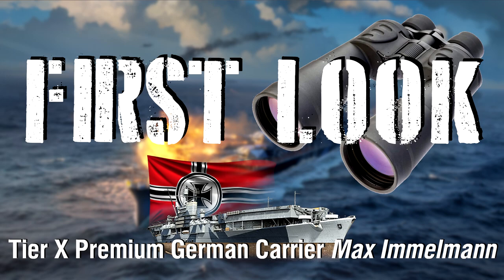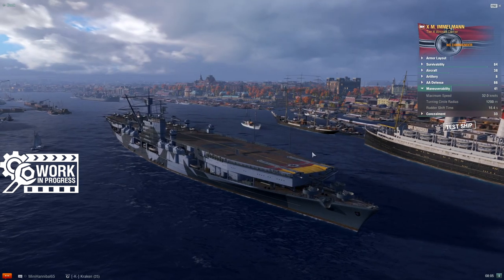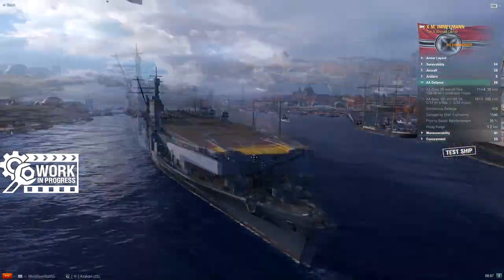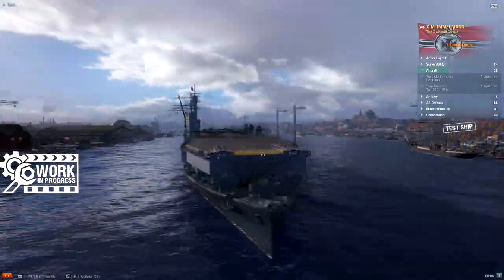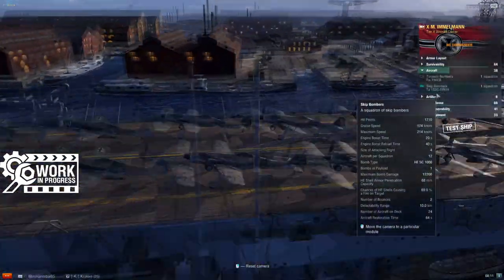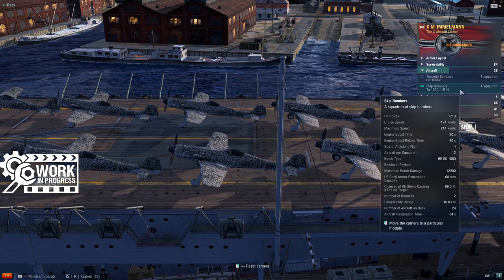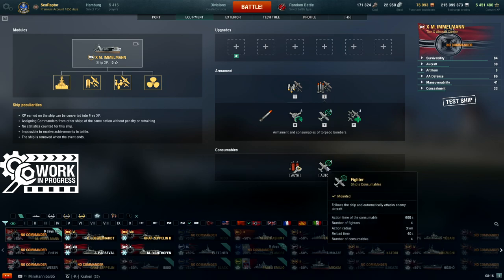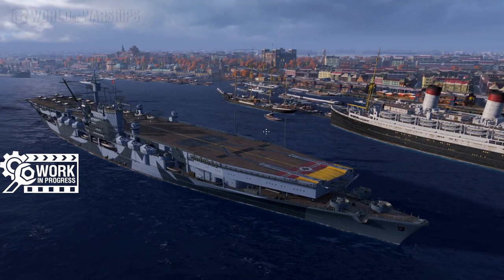World of Warships - First Look: Tier X Premium German Aircraft Carrier Max Immelmann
Here's our First Look at Tier X Premium German aircraft carrier Max Immelmann.  Right now, Immelmann still feels like a ship looking for an identity.  She's already had one complete overhaul of her air group during testing, and this iteration doesn't look like a significant improvement.  I approve of them taking a cautious approach after how badly FDR has been balanced, but right now Immelmann looks comically weak on paper.

FROM WARGAMING:
Hit points – 65,300. Plating - 19 mm.
Secondary Armament:
12x2 105.0 mm, range  - 7.2 km.

AA defense: 11x4 30.0 mm, 12x2 105.0 mm.
AA defense short-range: continuous damage per second - 319, hit probability - 95 %, action zone 0.1-3.0 km;
AA defense long-range: continuous damage per second - 235, hit probability - 100 %, action zone 0.1-5.2 km;
Number of explosions in a salvo - 9, damage within an explosion - 1,540; action zone 3.5-5.2 km.

Maximum speed - 32.0 kt. Turning circle radius - 1,200 m. Rudder shift time – 16.4 s. Surface detectability – 14.0 km. Air detectability – 14.2 km.

Available consumables:
Slot 1 - Damage Control Party
Slot 2 - Fighter

All stats are listed without crew and upgrade modifiers. The stats are subject to change during the testing.